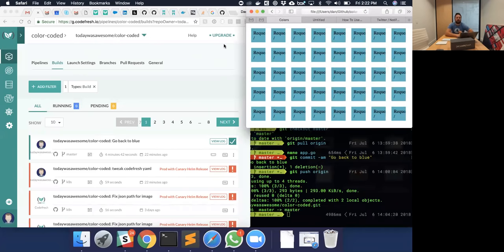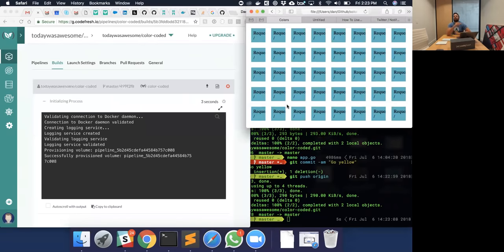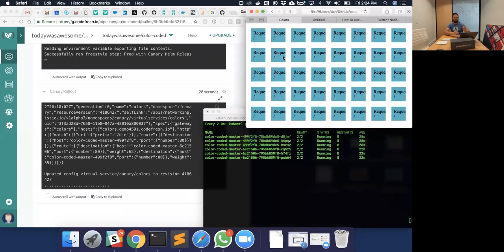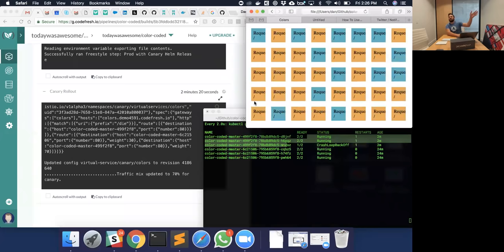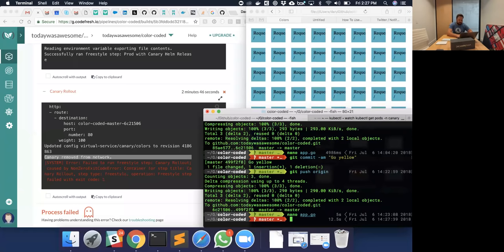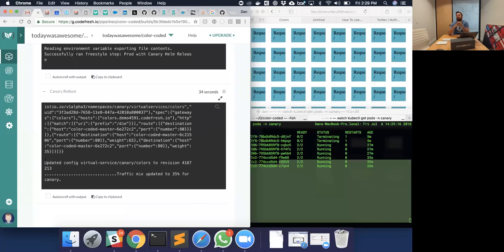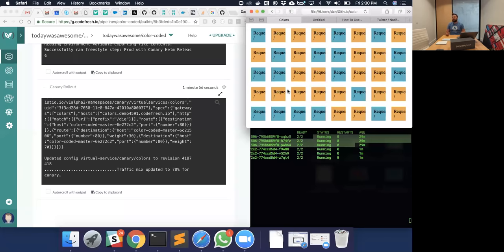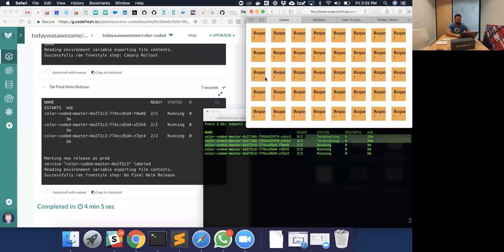Quick canary demo using Istio and Codefresh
You can watch a longer version with more explanations of what's going on and a bit more of a how-to at: